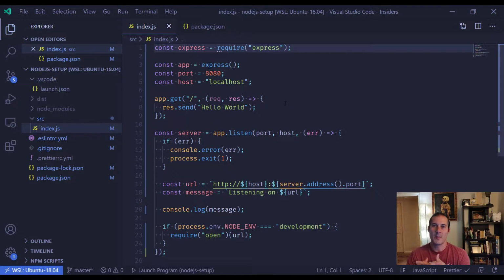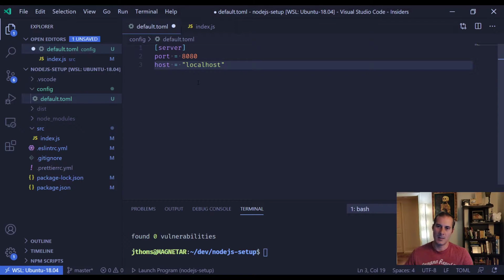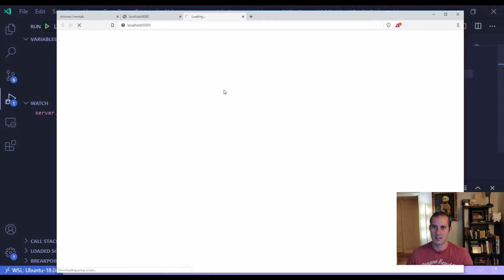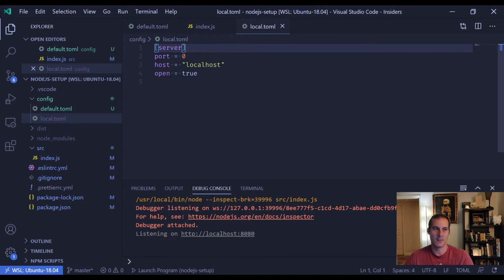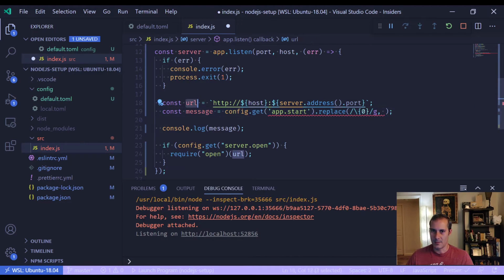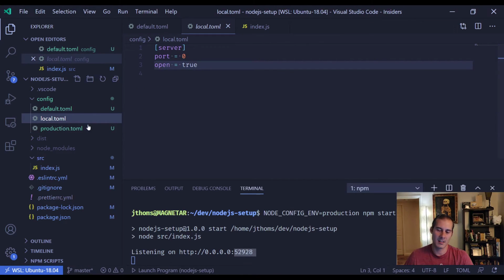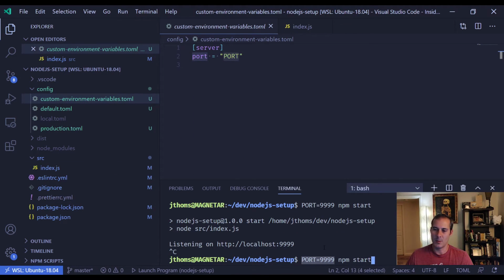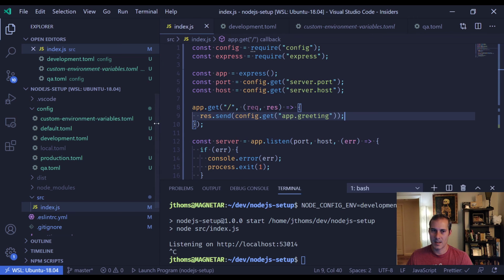JavaScript Tools: config (npm package)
The config npm package let's you store node configuration in external configuration files as JSON, YAML, TOML, and many other formats.

config can be customized based on environment (local/dev/qa/prod/etc) and can even accept values from environment variables.